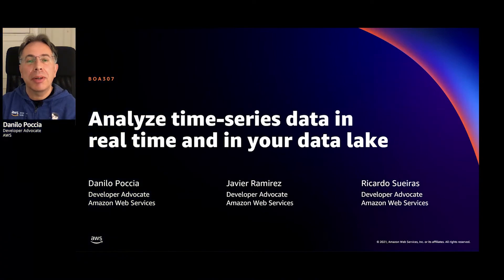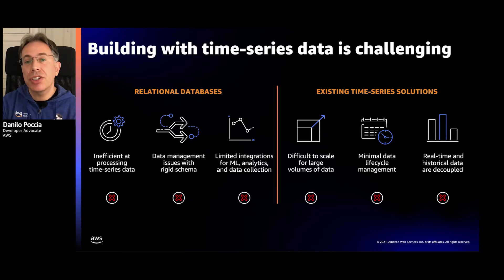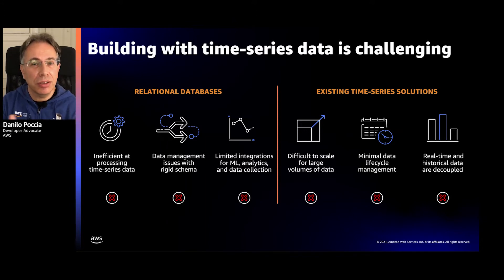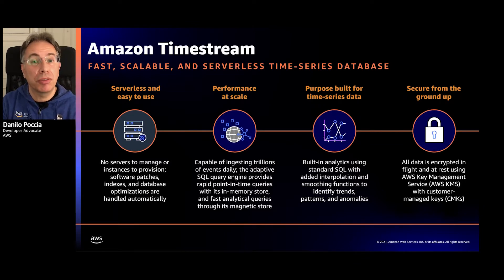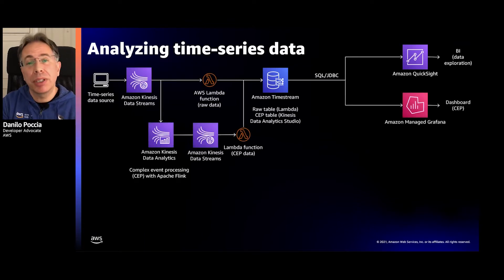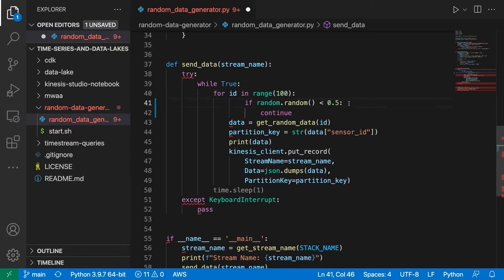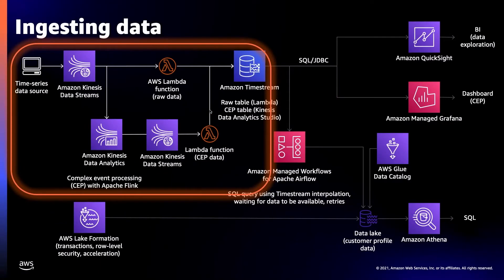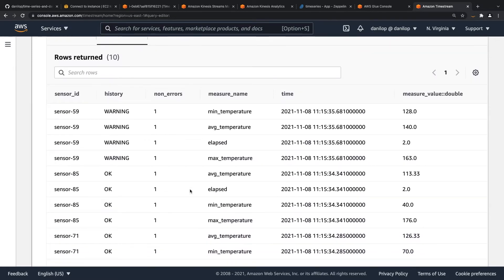AWS re:Invent 2021 - Analyze time-series data in real time and in your data lake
Time-series data can be found anywhere, from DevOps metrics to gaming applications and IoT devices. Traditional operational or analytical databases do not fit the time-series model and can be complex to manage and difficult to scale. On AWS, there are many purpose-built tools that can help. In this session, see how you can put these tools together, build an end-to-end solution integrated with your data lake, analyze data in real time, explore and query historical data, process data through a complex event platform, and publish results in a dashboard.